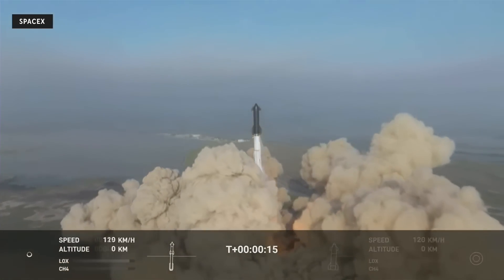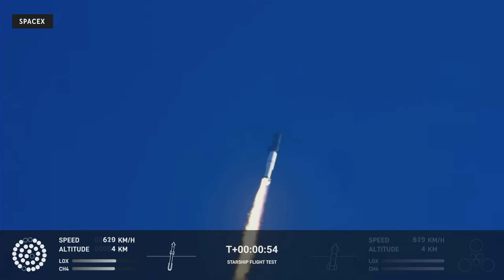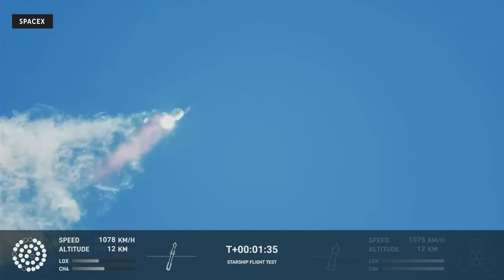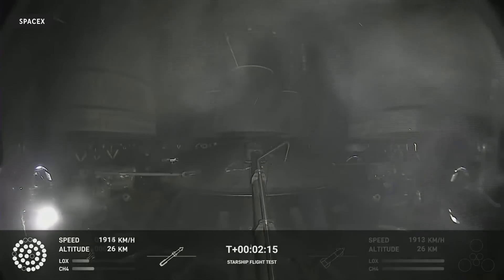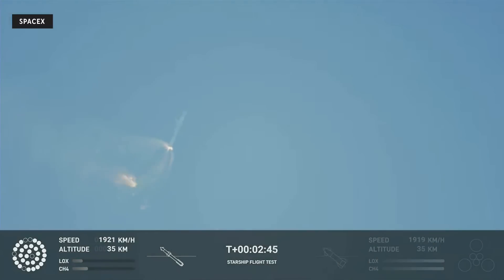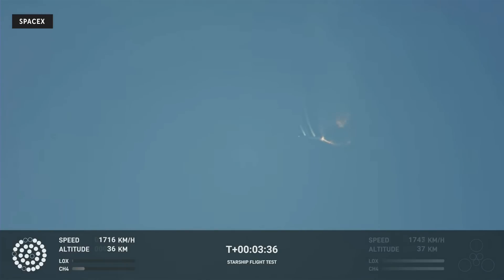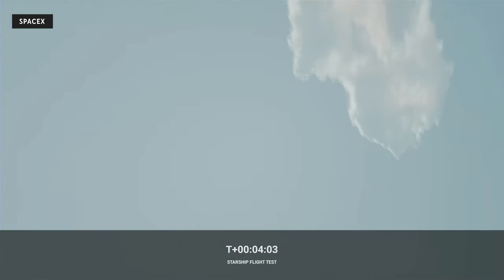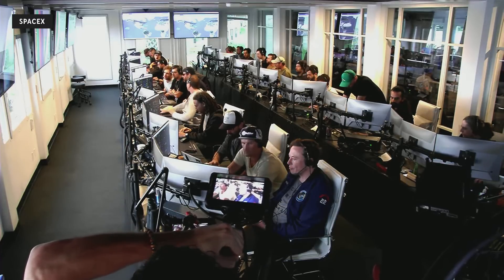SpaceX launches Starship rocket on first test flight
SpaceX launched its 500-foot-tall Starship, by far the world's most powerful rocket, on a test flight Thursday morning from its launch facility in Boca Chica, Texas. It lifted off but then failed in a midair explosion. Watch how the live stream of the launch unfolded.